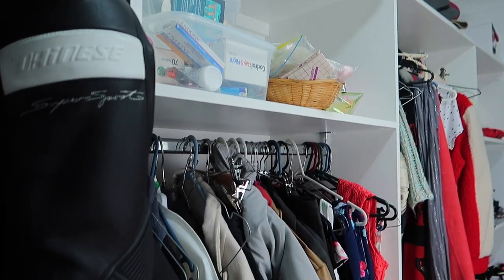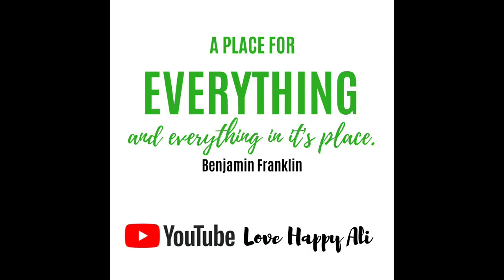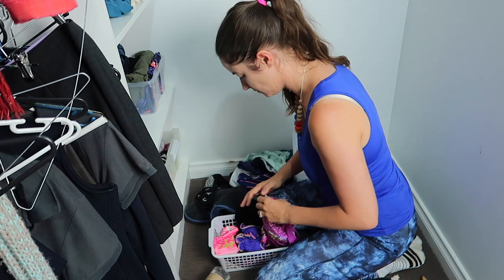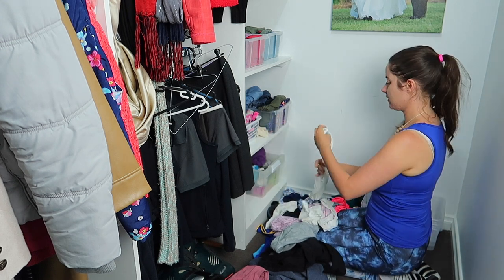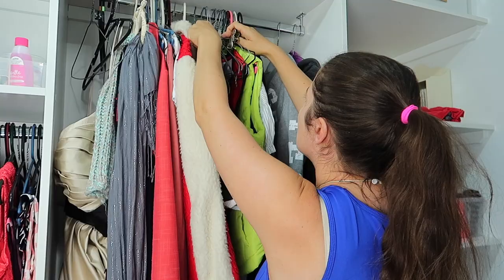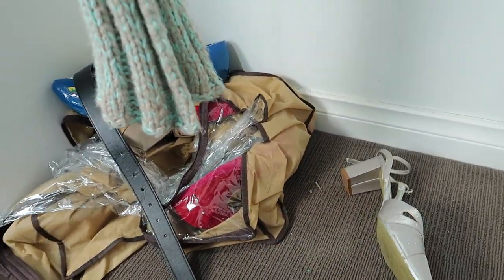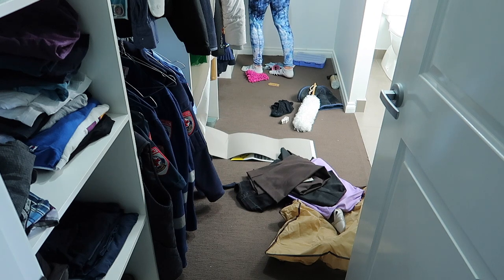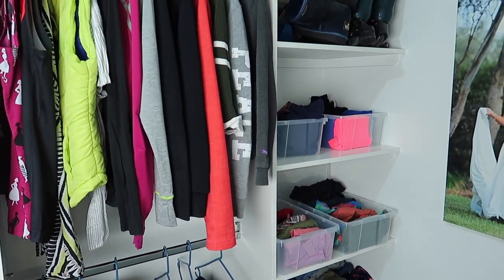DEEP CLEAN AND DECLUTTER | HOME ORGANIZATION TIPS | SPEED CLEANING MOTIVATION | Deep Clean With Me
Next Room To Organise is the walk in robe! Today I'm organising, decluttering, deep cleaning the closet. Hope this gives you some speed cleaning motivation to sort out your clothes closet too.
Love Ali xx